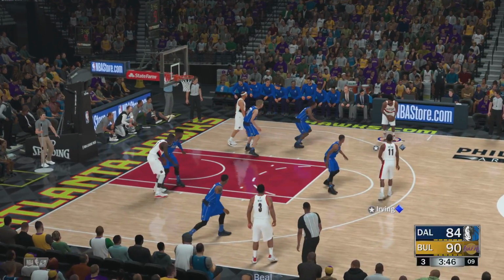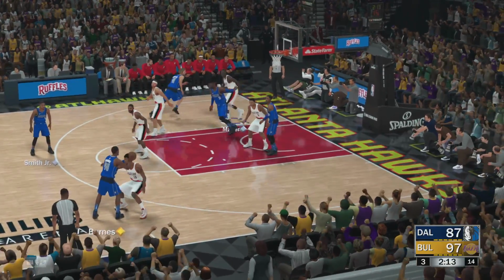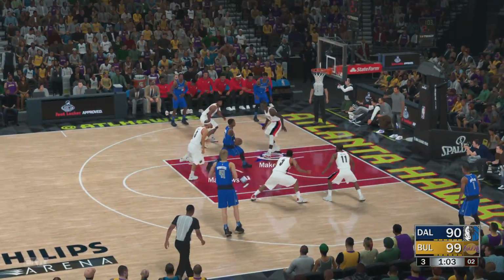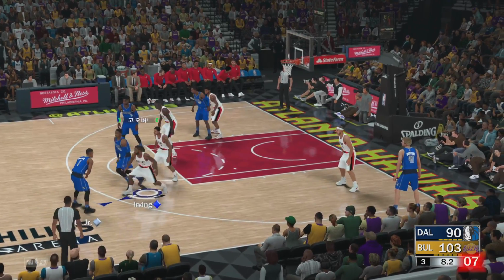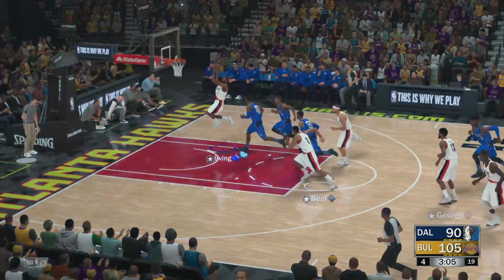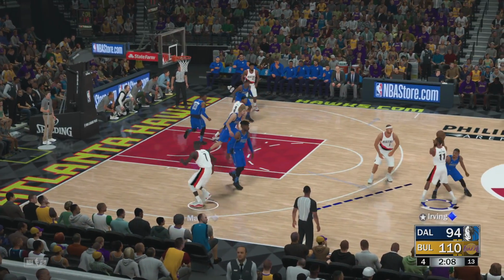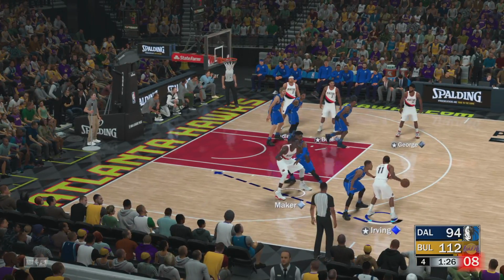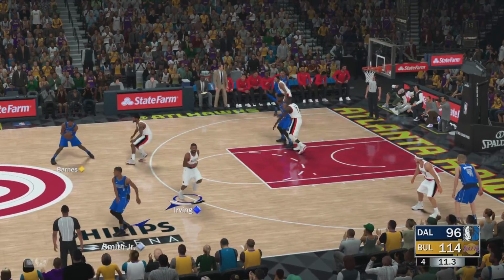【NBA 2K18】MyTEAM 모드 웜업 챌린지 「2.Rockets 웜업」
웜업 챌린지 두번째 입니다.
6점 앞선 상황에서 3쿼터 진입입니다. 각 쿼터당 4분경기이며 웜업이라 역시 어렵지 않게 클리어 가능합니다.